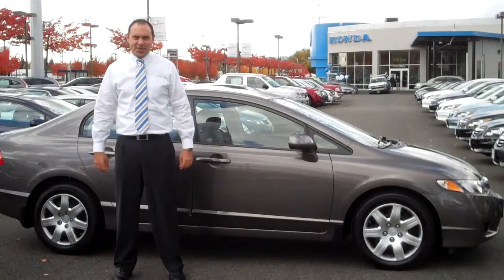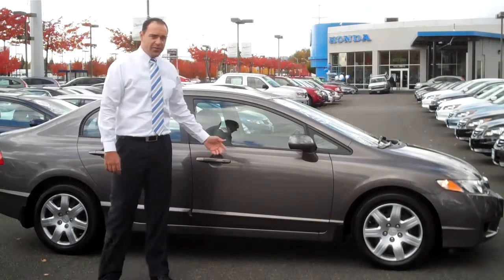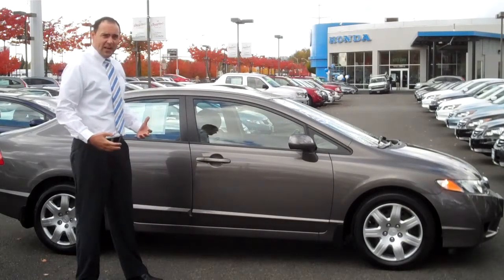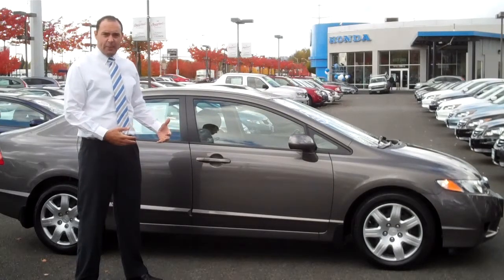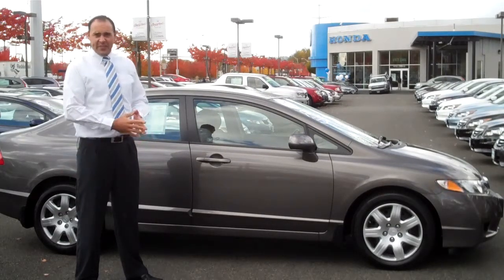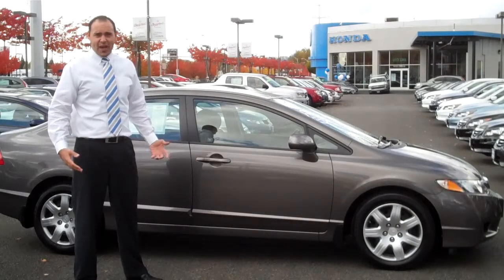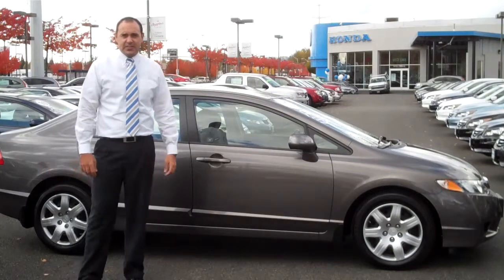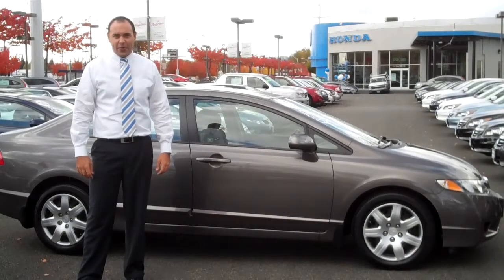Pre owned 2010 Honda Civic From Renton Honda KIA via Mypostwire.com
Call Renton Honda KIA today for a great deal on this low mileage used Civic